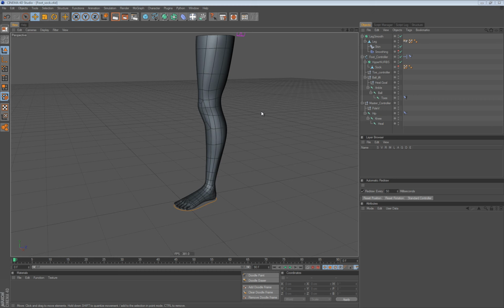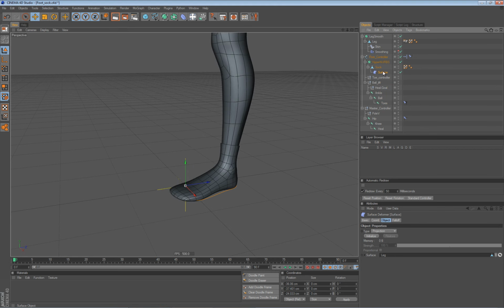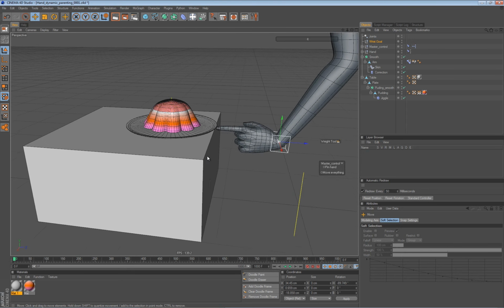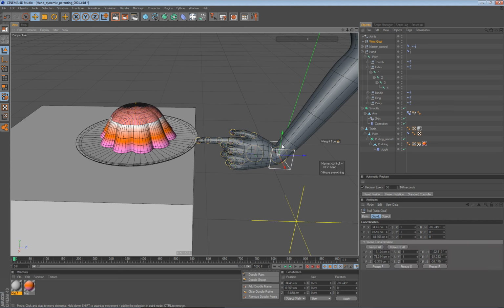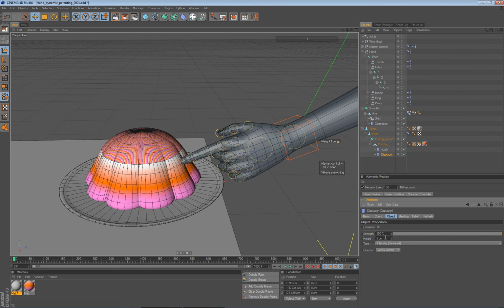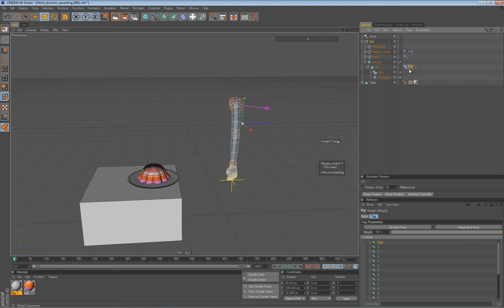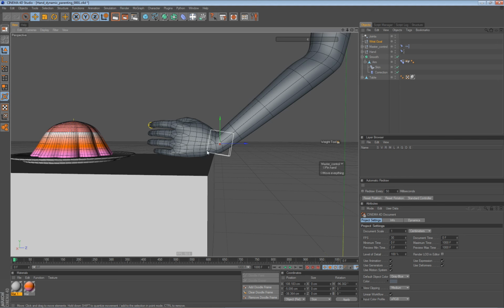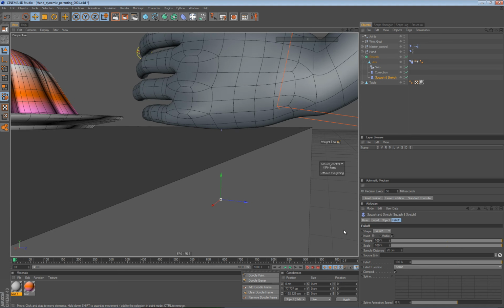Vertex Pusher Vol. 3 - 16 Interactions Conforming Scaling